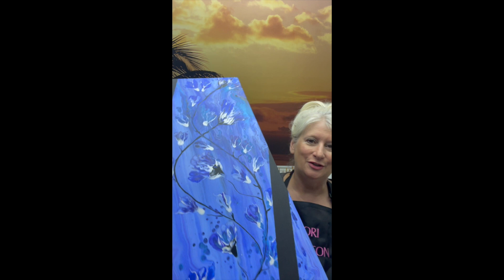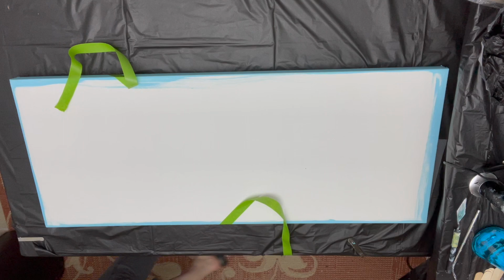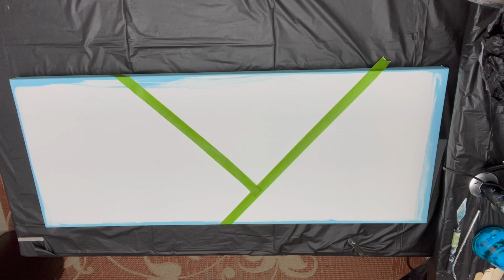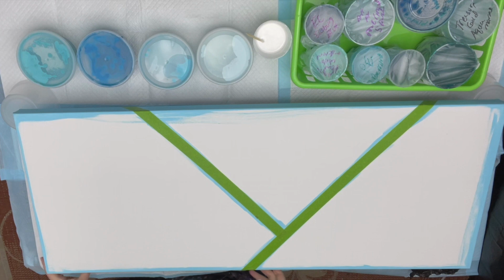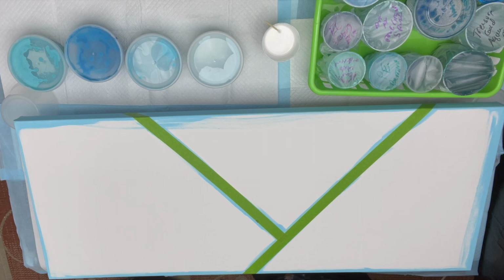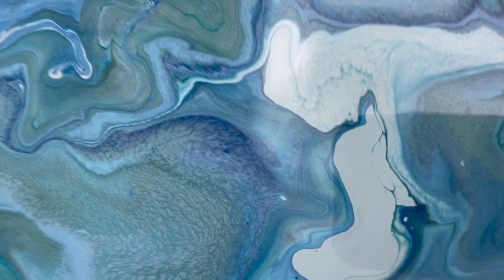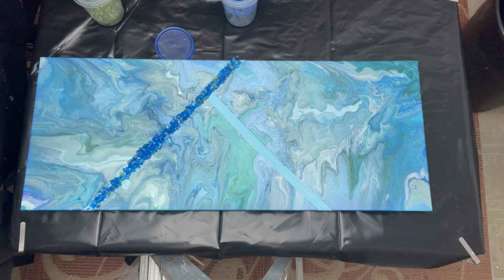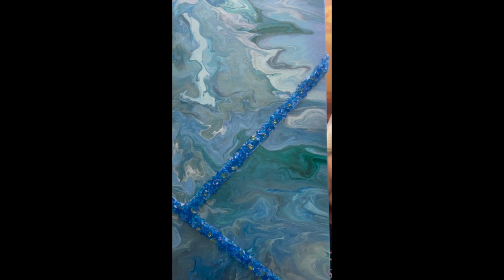#87 TREASURE SERIES OASIS Abstract Art- RING POUR- Spa Renovation Artwork TEXAS HERE I COME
Thank you for joining me at Lori Houston Art,  I am excited to be a part of the Chuesday Art Train tonight featuring Camile Amoy Art,  Holly with The Morning Pour and we hope Nate Bright Art- he has been on vacation :)
I am doing a video in my Treasure Series tonight. I will take you through the process of creating a very exquisite piece of art. Although the video and pictures do not do this piece justice, it was so much fun to do. This is an awesome end result and is very popular in the "selling" art world.  This truly is mixed media art, but it is very much in demand  in some of my clients Spa Renovations.  I have an amazing Flower Pop Treasures piece coming out soon - can't wait to share all of my "treasures"

Again I am so happy to be a part of this train with these amazing artists on "Chuesday" nights this week we will start at 6:30 with my video.  See you there

Thanks you for tuning in and I appreciate all of you that continue to support me and are following me on this journey.

THANK YOU to all of you who are purchasing my art, the thought of having my art in your home just warms my heart. My commissions and requests have really just become very steady and I am just so humbled as I never ever thought I would be in the place that I am today with my art.

Please check out the Williamsburg Bazaar in Williamsburg, Virginia where myself and several artist have their artwork on display for purchase.  This shop is amazing, so many different artist styles and this Bazaar has been a blessing to me in my art career, it truly has gotten my art on its starting path - Thank you to Janie and her husband for their kindness and for being such a huge support to all local artists, you both are amazing human beings.

YAY I have been asked to assist Tara - @PiecesofTaraArtistry  at the Fluid Art Experience in Texas, I cannot wait - and a big thanks to Tara for asking me and for her support and mentorship.

lorihouston56@gmailcom
lorihoustonart.com- NEW WEBSITE - ecommerce store coming soon

Thanks again, Take Care and till next time.